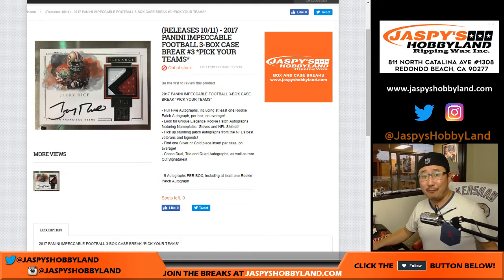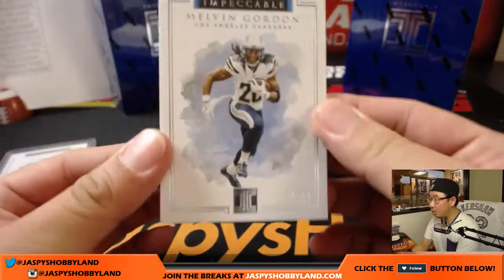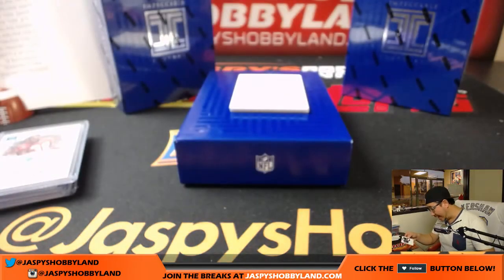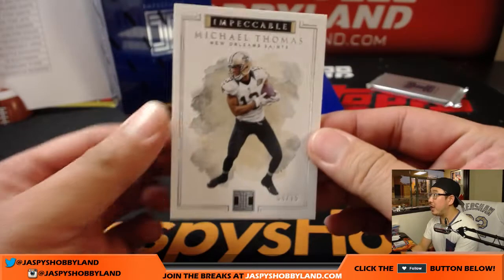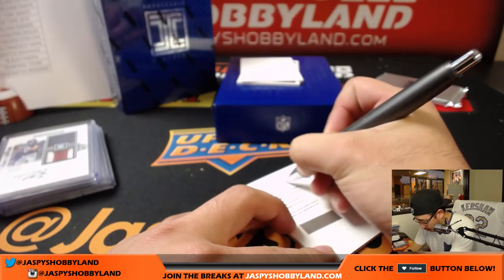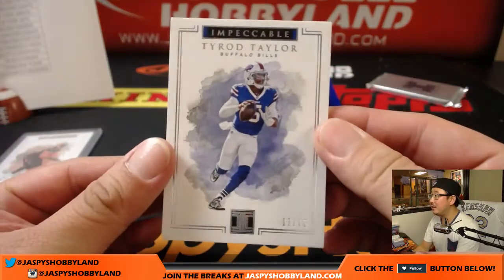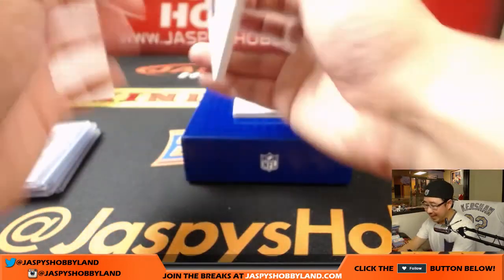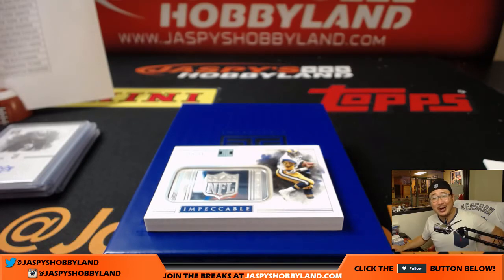We., 10/11/17 [3Box PICK YOUR TEAM] #3 - 2017 Panini Impeccable NFL Football